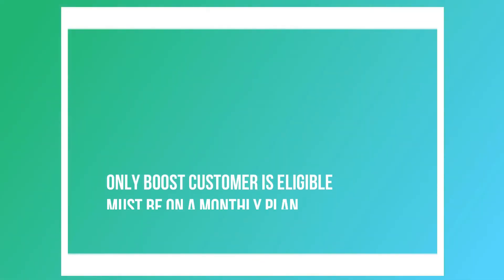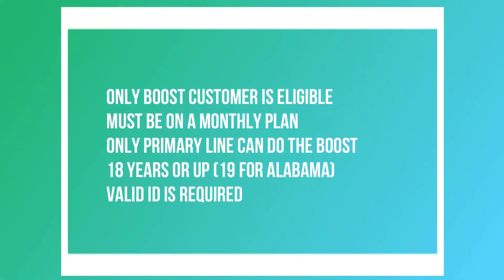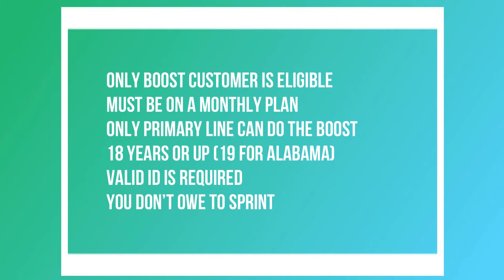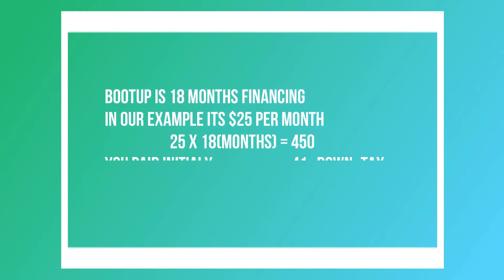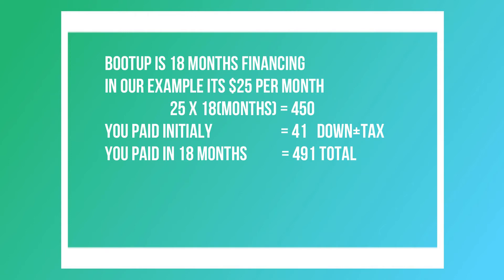What is BoostUP ? | Boost Mobile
In this video I tried to explain a great feature by boost mobile which is Boostup. Boostup is a unique financing feature if we compare it with other prepaid companies, being a boost customer if you paid your monthly bill last 12 months on time then you are eligible for boostup and can take boostup phone from a big list of phones.

Hard Reset or Factory Reset videos on my channel are according to my knowledge and understanding and it might not work for your phone, please save all important information available in your phone before to process the any kind of reset otherwise you may lose it, you should know the gmail and its password signed in the phone before to go for a reset because after reset your phone will ask for it.